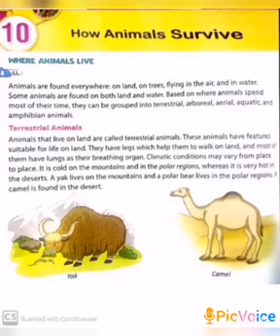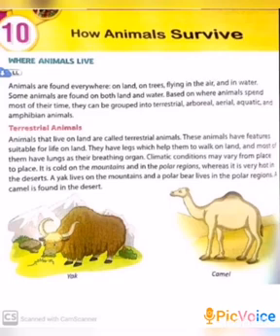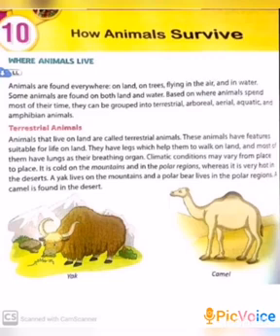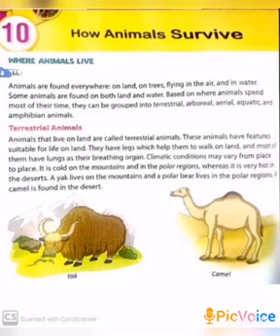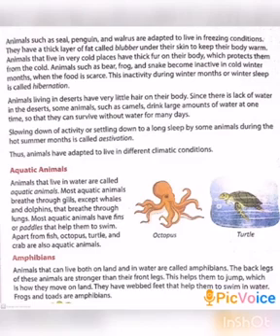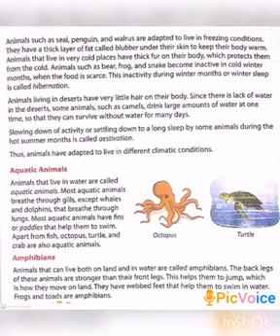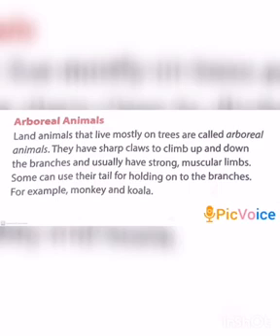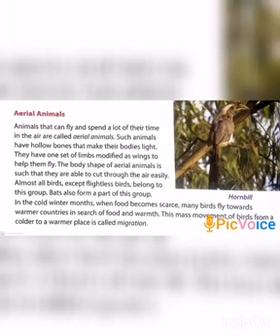SRI PARASAKTHI VIDYALAYA CBSE